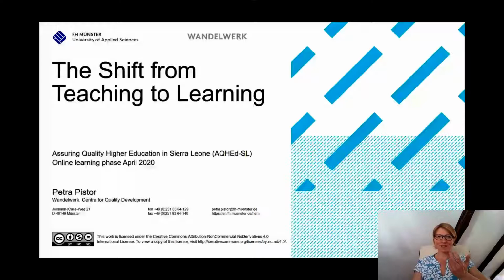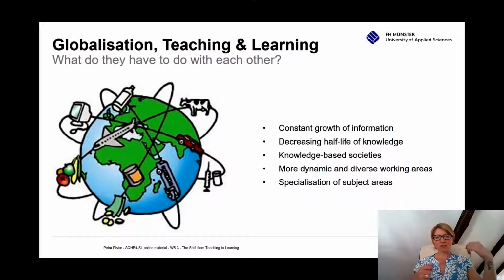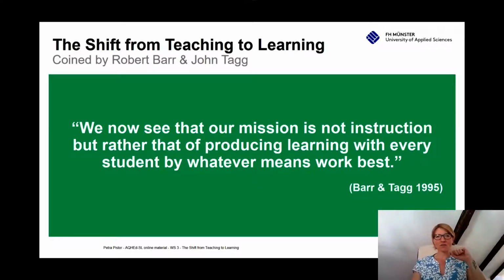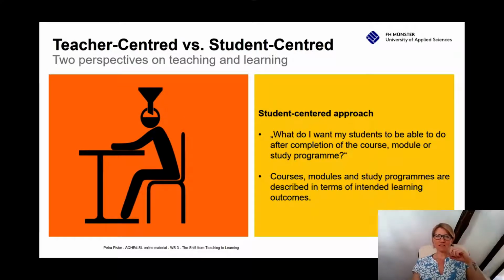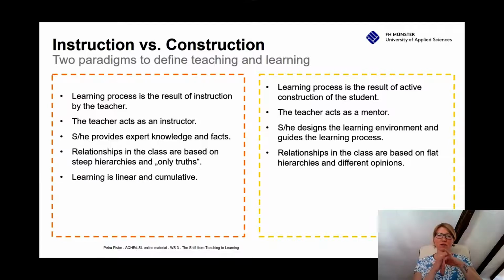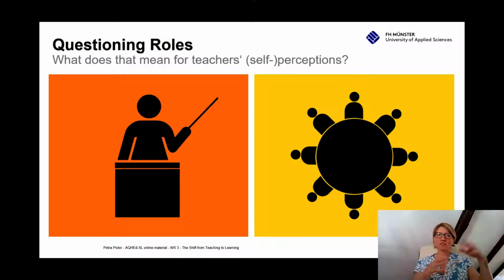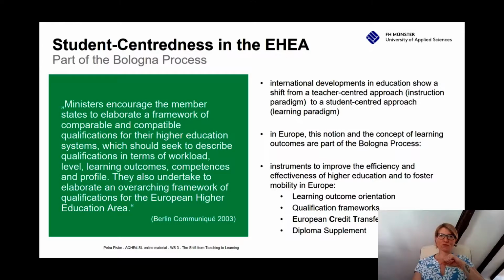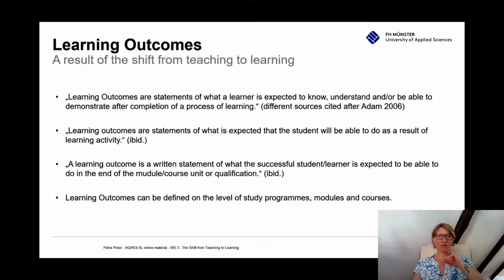1_The Shift from Teaching to Learning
This video will make you familiar with development that is taking place in the field of education since the 1990s: the shift from teaching to learning.